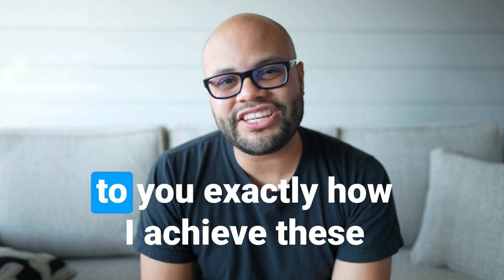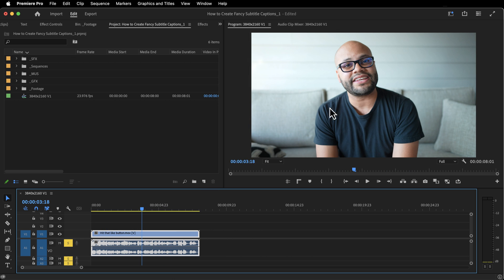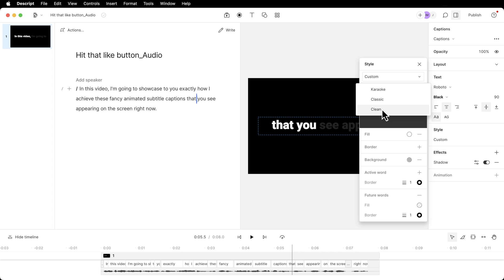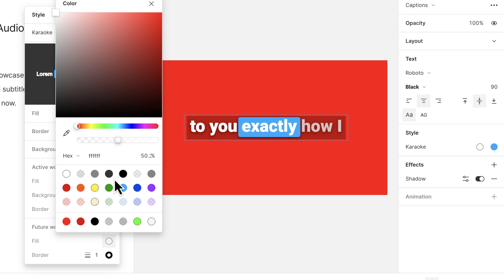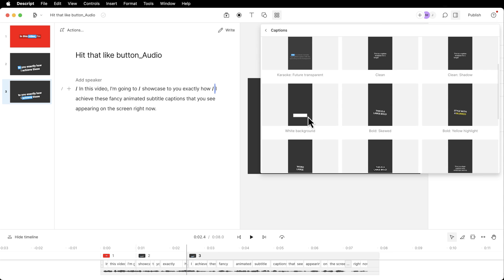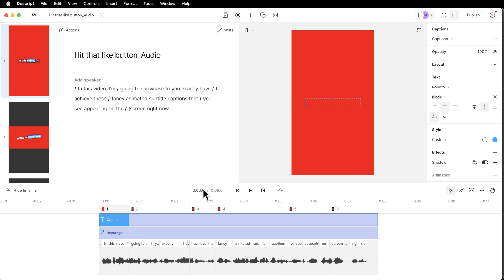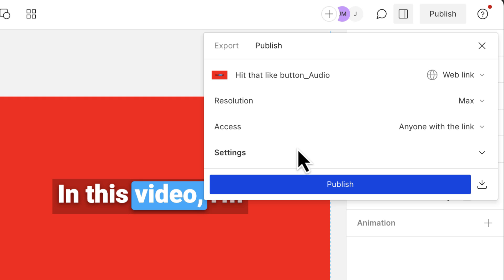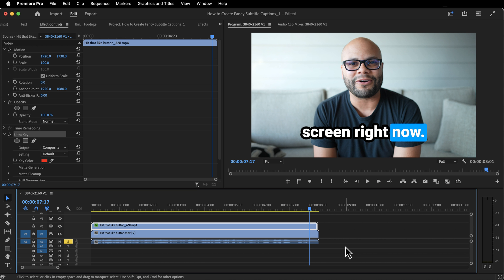How to Create Fancy Subtitle Captions That Animate by Word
Learn how to animate on captions word by word karaoke style using Descript.

00:00 Intro Example in Descript
00:52 SubMachine Premiere Pro Plug in
02:00 Export Audio From Premiere Pro
02:55 How to Create Captions Track in Descript
05:09 How to change the Caption Style using templates
07:13 Creating a solid background to green screen in another video editor
09:20 Export video from Descript
10:00 Removing the background in Premiere Pro
10:48 Final Result